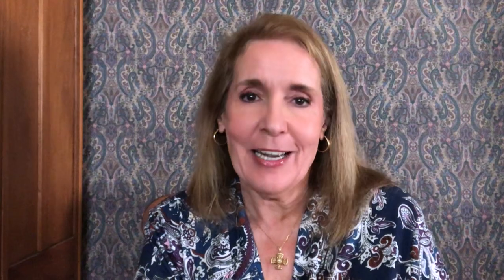Chatty & Easy GRWM Based on Importance, A Review ~ 60+ Beauty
*GIVEAWAY CLOSED* Today I will be doing a chatty, and easy GRWM. Throughout my life, I've applied makeup in order of importance. The order has changed throughout the decades. I have completed my review of comparing four different lip plumpers.

ABH Brow Freeze

A506 Concealer brush
101 Foundation Brush
204 Eye Brush:
106 Brush for my blush

My favorite "tool" I use to examine my skin, and tweeze my eyebrows.